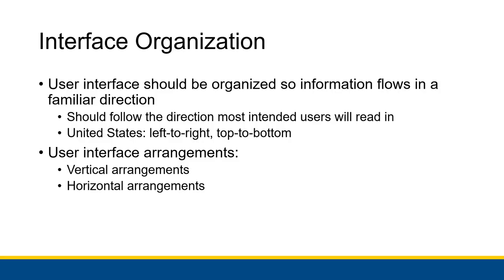[CBIS 112] Windows GUI Design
A major part of planning an application is designing the GUI. You want to make something nice to look at, after all! Here are some guidelines to help you do just that.